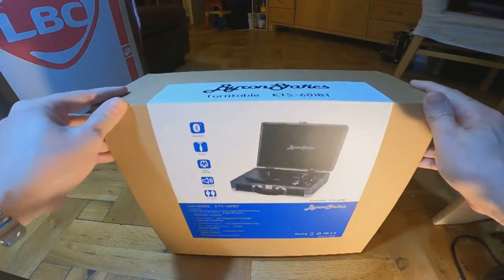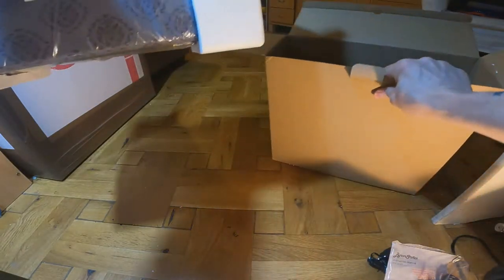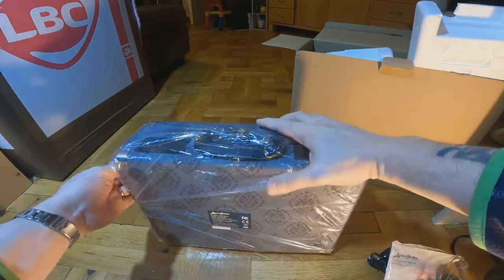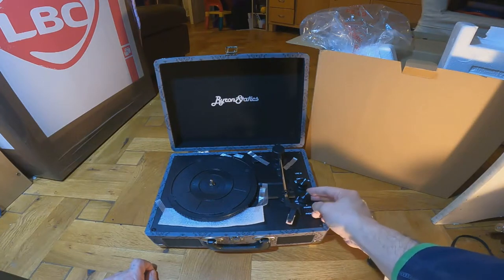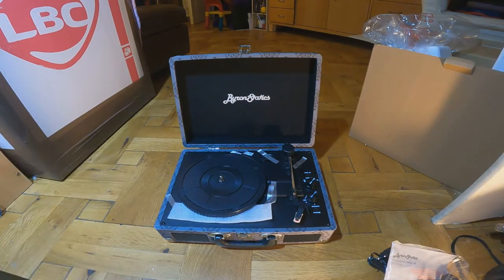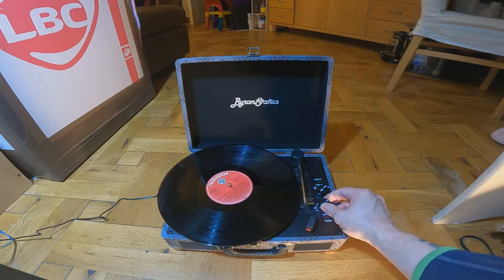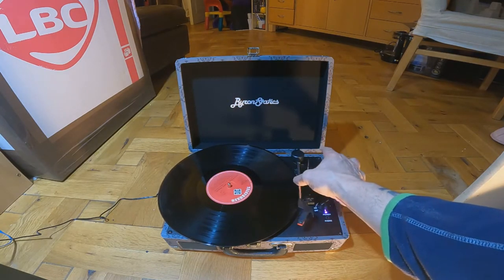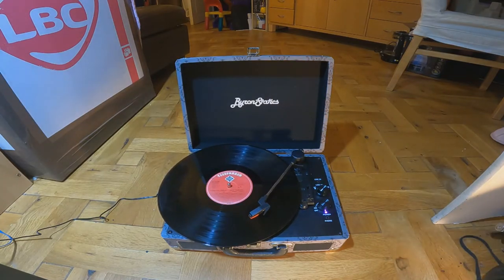Vinyl Record Player Review Byron Statics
This arrived in a plain brown box with a Byron Statics sticker on it detailing some of the features, the record player came wrapped in plastic and held each end with moulded polystyrene, and on the top it had the power cable, a bag containing the manual, a spare needle and AUX cable, all very well packed and protected.

First impressions: the vintage case is really nice and certainly does give a vintage look and feel with the metal locking release catches, once opened everything was well protected with the turntable secured with tape and needle having a cover on it, I was a bit disappointed in the finishing and quality with the dials, lever and arm looking and feeling a bit cheap for want of a better description and not quite matching the quality of the case.

After opening it all up I gave it a try out, the arm has a slow release and the speeds work well and seem accurate, and I did try it out with all speeds as I still have some old 45’s and even some old Elvis 78’s. The speakers on the front work well but are very limited on volume and at their highest volume there was a noticeable vibration, it worked very well when I linked it up via the AUX (located in the rear of the case) to an external speaker and has a great sound. I tried it with some headphones connected and the sound was equally as good. The Bluetooth worked as it should and I linked my phone up and connected without any issues although streaming to the speakers does not produce a great quality result.

Overall this really looks the vintage part with the case, I was somewhat disappointed but the build quality of the main player buttons etc and thought it all felt and looked a bit cheap, the sound quality through the built in speakers is fine at a medium volume but they don’t hold up at the highest volume, It handled all speeds very well and gave a good authentic vinyl sound but I needed to connect external speakers to really enjoy that experience.

About this item: Byron Statics Vinyl Record Player, 3 Speed Turntable Bluetooth Record Player with 2 Built in Stereo Speakers, Replacement Needle, Supports RCA Line Out, AUX in, Portable Vintage Suitcase (Dark Grey)

♫【3-SPEED RECORD PLAYER】Setup and operation are simple enough for someone who is just starting with records, and having options for 33, 45, 78RPM 3 speeds. It will automatically stop playing once it reaches the end of a record don't need to worry about wear and tear vinyls.
♫【ADVANCE 5.0 BLUETOOTH TECHNOLOGY】The Bluetooth V5.0 technology, Byron Statics record player have a stronger connection and longer distance fast & stable transmission, Easily play your favorite audio from a vinyl record, Bluetooth, or 3.5mm Aux-in via built-in stereo speakers.
♫【BRIEF STYLE CASE】The briefcase design makes the little record player great for moving around the house or traveling places, give you the ultimate flexibility to listen music where you want and how you want – a great choice for vinyl lovers.
♫【NO STEREO SYSTEM OR EXTRA EQUIPMENT REQUIRED】Easy operation Byron Statics turntable, get it up and running in minutes. Retro looks combined with the convenience of modern technology makes this affordable record player ideal for beginners & vintage enthusiasts
♫【GOOD FOR CHOICE】It creates a warm atmosphere when family gatherings. When you are alone, it can help you relax. As a gift, our vintage record player would be perfect gift for your choice.
♫【PREMIUM STEREO SOUND】The Turntable rotates completely flat, The needle arm picks up well with the lifter and drops very quietly onto the record No skipping, The music coming out of the speakers is soft rich warm and creates a nice ambiance in your room.